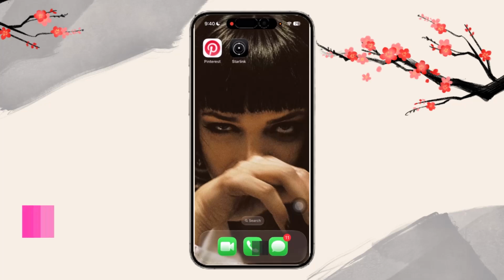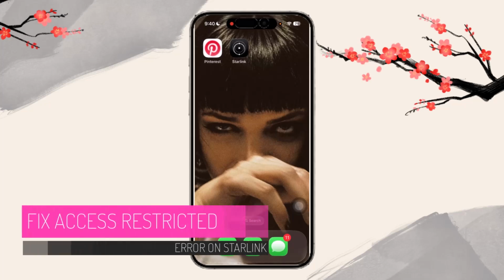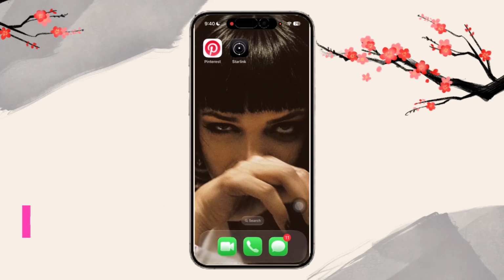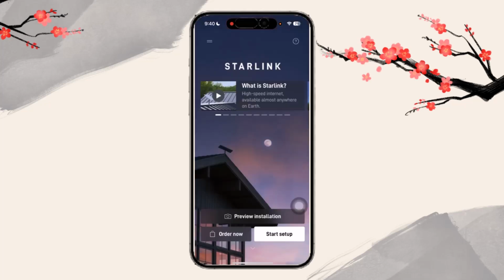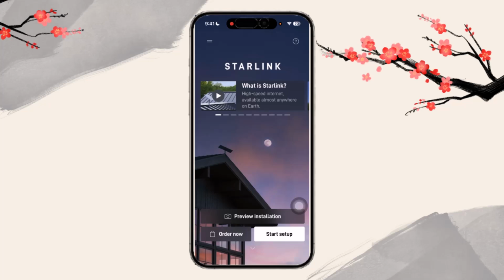How to Fix Access Restricted Error on Starlink (New Edition 2026)- Here's How Can Do It // 2026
Want to know how to Troubleshoot Starlink Access Restricted Issues Fast (New Edition 2026)  but don’t know how? 🤔
This quick video will show you how to  Restore Internet Access After Starlink Restriction Error (New Edition 2026)    step by step.

In this video, you’ll learn: How to Fix Starlink Network Access Restricted Problem (New Edition 2026)

How to Solve Starlink Access Restricted Message on App and Router (New Edition 2026)

How to  Reset Starlink Settings to Fix Access Restricted Error (New Edition 2026)

How to Get Starlink Working Again After Access Restricted Error (New Edition 2026)

Timestamps:
00:00 – How to start [TOPIC]
00:00 – How to [STEP 1]
00:00 – How to [STEP 2]
00:00 – How to finish [TASK]